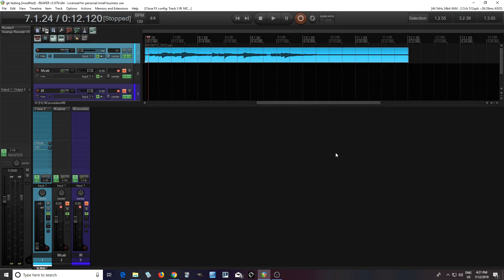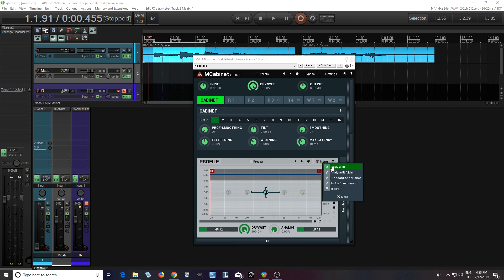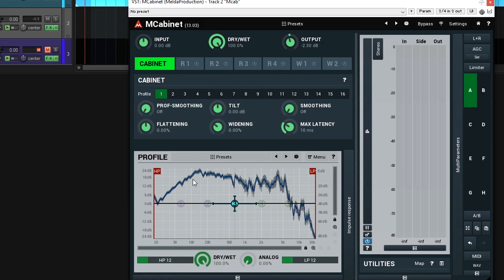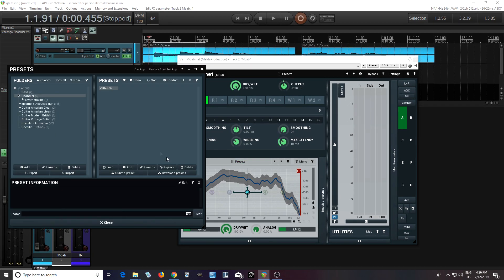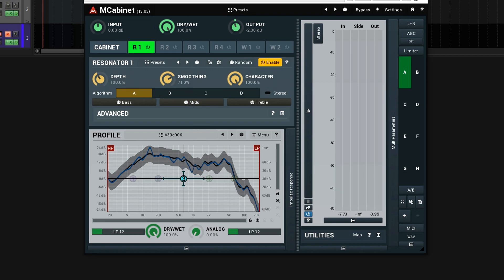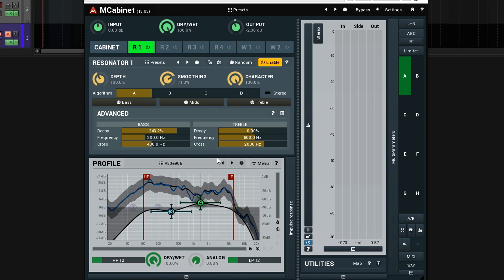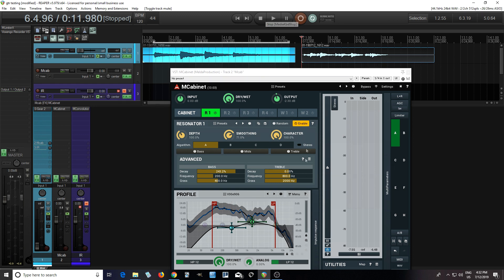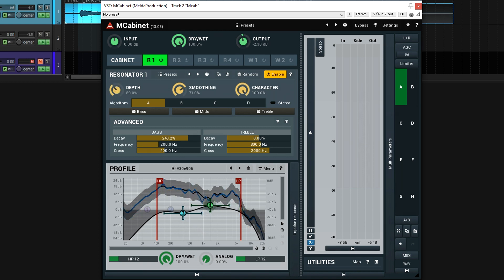Using IRs in MCabinet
Today I'm showing how you can use IRs you already have in MCabinet. MCabinet will give you an average of all the IRs in a specific folder and give you a profile based on that. From there you can adjust the profile in various ways to suit your needs. After that you can use the resonators or the EQ to fine tune the sound. You can do almost anything with the sound and change a mediocre IR into something great.